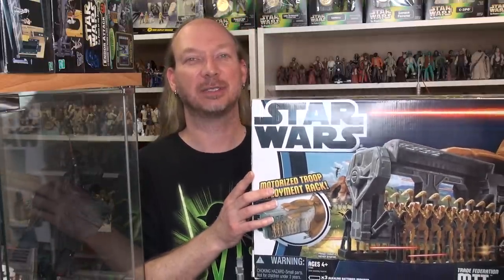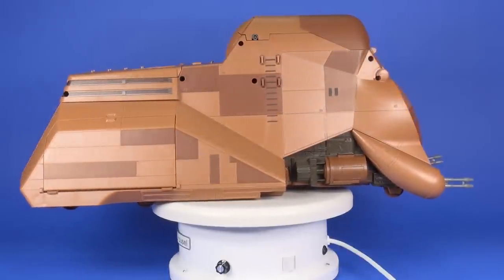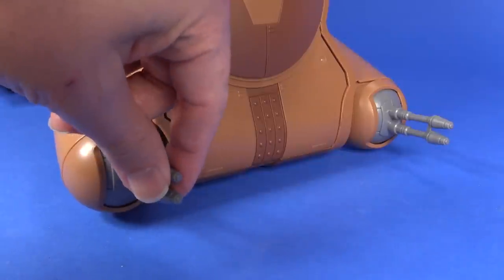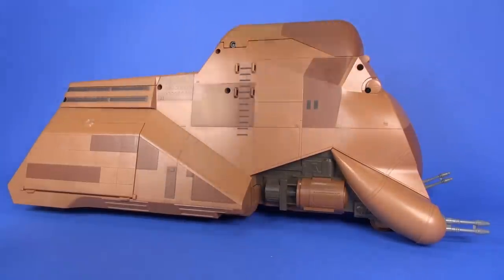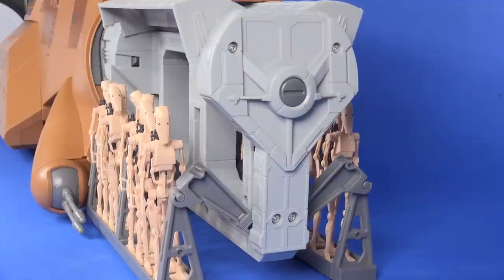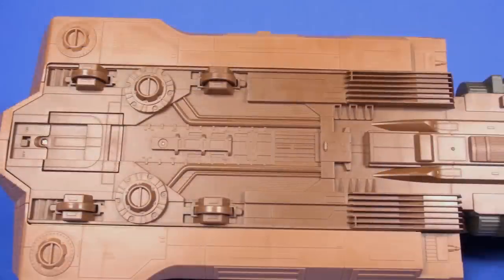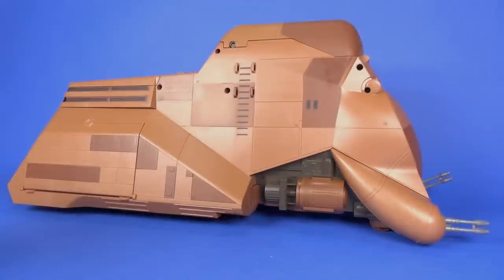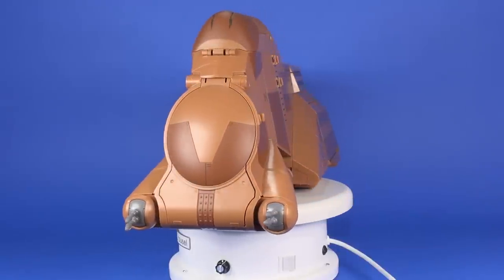Star Wars The Phantom Menace 3D Trade Federation MTT (Multi Troop Transport) Review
Reviewing the Trade Federation MTT (Multi Troop Transport) from Star Wars The Phantom Menace. This was released in 2012 on The Phantom Menace 3D packaging and retailed for $129.99. Along with the motorized  vehicle you received 20 Battle Droids and an Obi-Wan Kenobi figure. Obi-Wan was a slight repaint from the 2006 Saga Collection release.

Please leave your thoughts on this vehicle and figures in the comment section below.